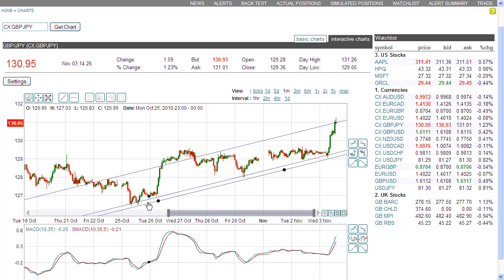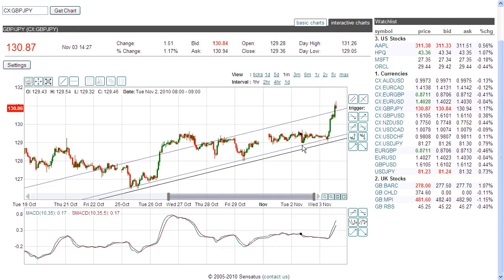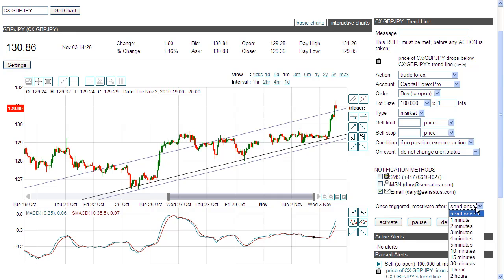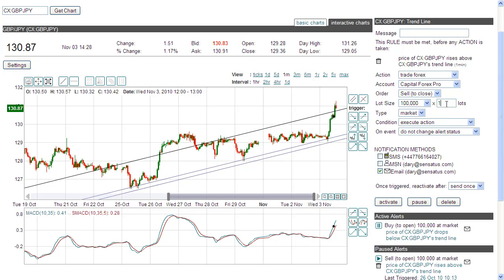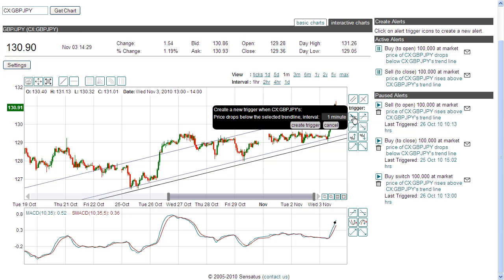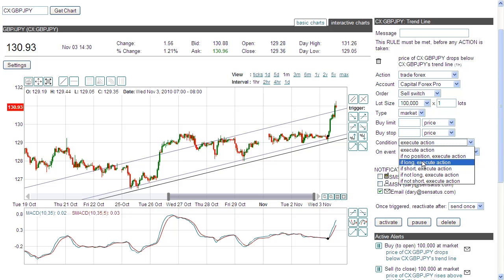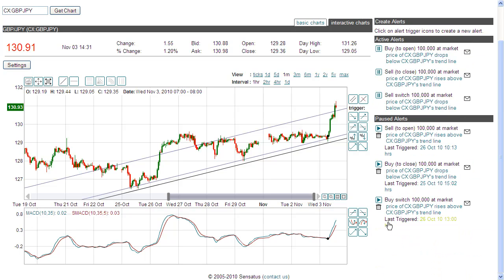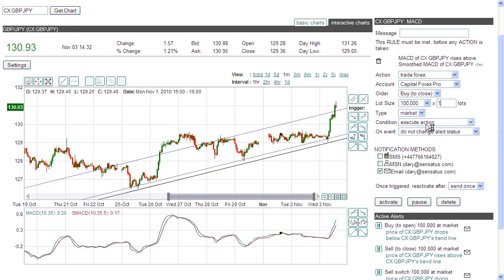Trade setup on GBPJPY: Trading Blog, 3-Nov-2010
Setting up a channel based trade on the GBPJPY